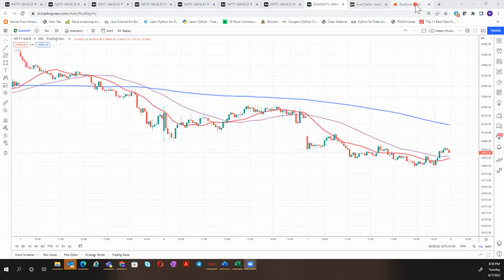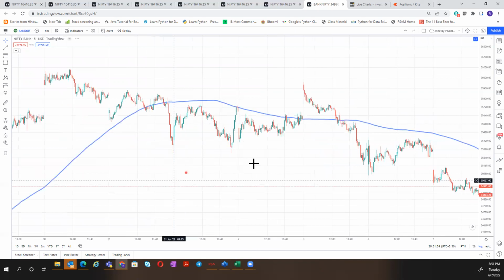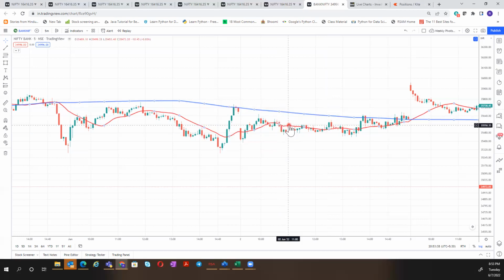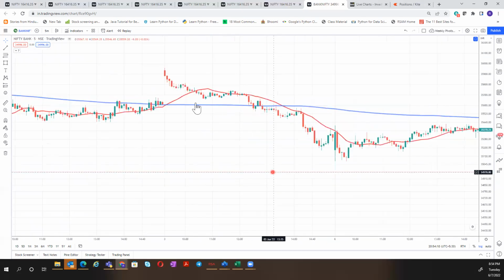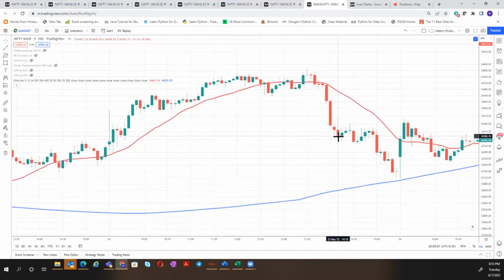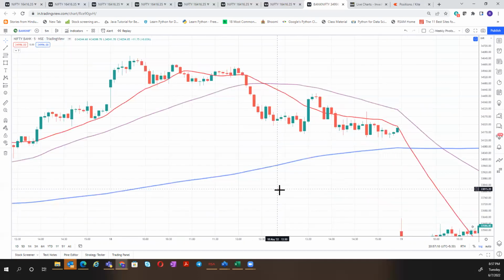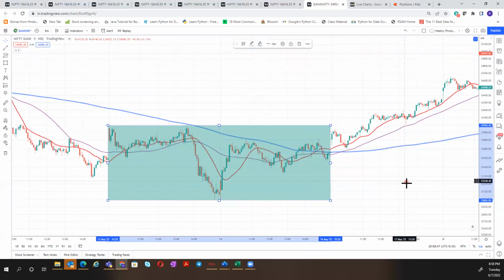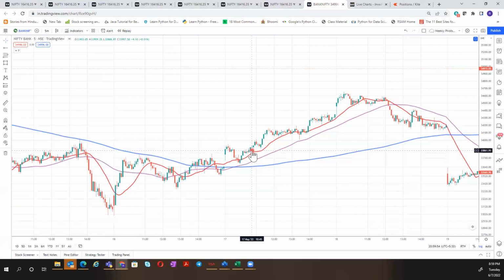Magic of 200 Moving Average | Spot Explosive Moves in NIFTY & BANKNIFTY | Intraday Strategy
The 200 Moving Average is not just an indicator — it is a professional decision level.
In this video, I explain the real magic of the 200 MA and how it helps spot explosive, high-probability moves in Nifty and Bank Nifty for consistent intraday and option trading.

Professional traders use multi-timeframe MA structure, not random signals. The 200 MA acts like a dynamic pivot, guiding trend continuation, breakouts, and mean-reversion trades.

🔑 How professionals view the 200 MA:

200 MA on 5-min → Daily Pivot

200 MA on 15-min → Weekly Pivot

200 MA on 1-hour → Monthly Pivot

This structure makes the 200 MA one of the most powerful reference levels in the market.

📊 What You’ll Learn in This Video:

Why 200 MA acts as a major decision level

How 20 MA helps catch high-probability moves around 200 MA

How to trade explosive continuation after 200 MA break

How 50 MA helps plan mean-reversion & counter-trend trades

How professionals use MA structure instead of guessing

📈 Trading Logic Explained:

Price holding above 200 MA → Trend continuation

Clean break & retest of 200 MA → Explosive move

Price stretched far from 200 MA → Mean reversion via 50 MA

🎯 This Strategy Is Ideal For:

Nifty & Bank Nifty

Traders seeking consistency

Market structure–based trading

If you don’t learn, you won’t earn.
My goal is to help traders remove confusion, control emotions, and trade with discipline and structure.

Trading involves market risk.
Consult your financial advisor before trading.
FnO trading is not recommended based solely on this analysis.
I may or may not trade this strategy.